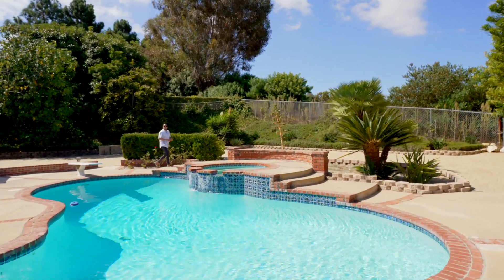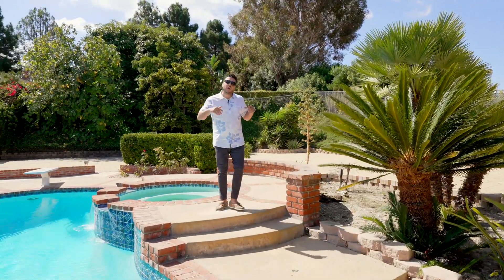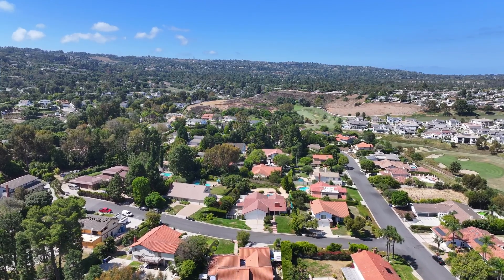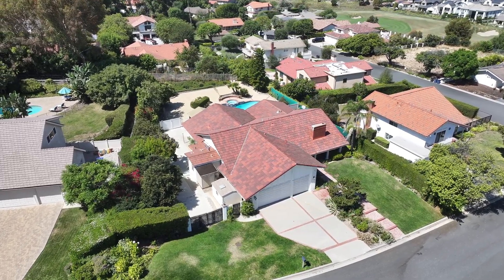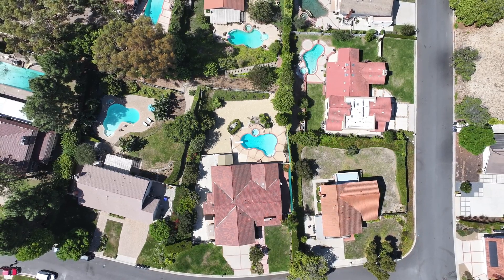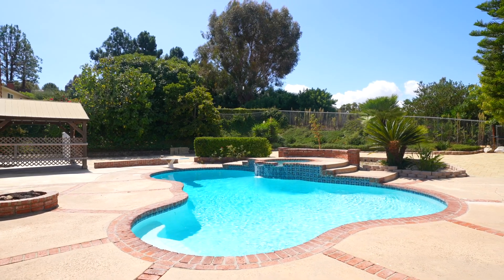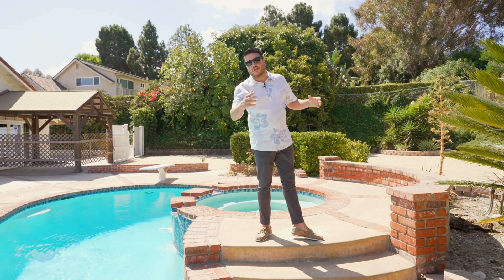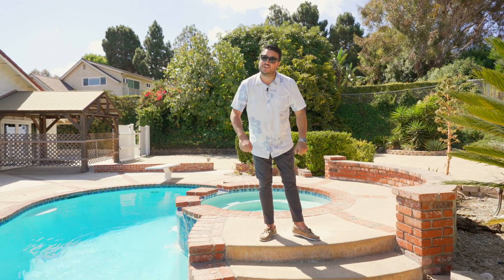Rolling Hills Estates Real Estate For Sale | 3 Bay Mare Lane, Rolling Hills Estates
Are you ready to call the highly sought after and prestigious Rolling Hills Country Club Estates community home? If so, this is the opportunity that you have been waiting for! With 2,422 square feet of living space, this amazing home features 4 large bedrooms, 4 large bathrooms, a gorgeous upgraded kitchen complete with granite countertops, rich cabinetry, stainless steel appliances, and plenty of room to cook and entertain, a large entry way that opens up to a large living/family room with vaulted ceilings, a cozy fireplace, and rich hardwood floors, a spacious second living/family room complete with a wet bar, a spacious open dining room, an extremely large enclosed patio with high ceiling, and tons of windows to let in natural light and cool breezes, a lot of storage throughout the home, central air conditioning and heating, an attached 3 car garage with direct access to the home, and much more that you have to come see for yourself. With a HUGE 18,108 sq ft lot, the outside the home is just as special as the inside. The front of the home features a large driveway, a gorgeous brick walkway, a large lush lawn, and tons of mature trees and landscaping. The side yards of the home are HUGE. One side is large enough to park an RV or Boat and still have plenty of room, while the other is large enough to provide you with many options for use. The back yard is a large private oasis featuring a large pool and jacuzzi, a fire pit, a covered patio, and endless hardscaping (concrete, pavers, and brickwork) and landscaping with mature trees, plants, and bushes. In terms of location, it doesn't get any better than this! This home is located on a cul-de-sac in the highly sought after Rolling Hills Country Club Estates, conveniently close to shopping, dining, entertainment, horse trails, golf courses/country clubs, parks, and freeways. The neighborhood is a true "pride of ownership" community filled with gorgeous homes, friendly neighbors, and good vibes. As if that wasn't enough, the home is located within the highly sought after Palos Verdes Peninsula School District, that is filled with award winning schools! I'm telling you, this home is the opportunity you have been waiting for to get a prime piece of real estate where you can come and design it to your taste. Come make it yours before it is too late!

Lima Real Estate Group
Mark Lima
Huntington Beach Real Estate Broker
BRE# 01845513